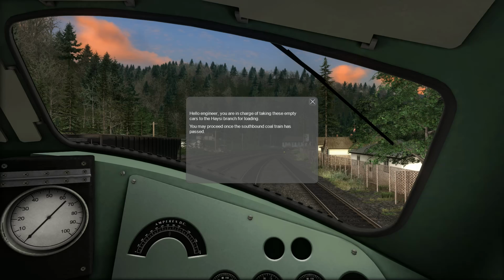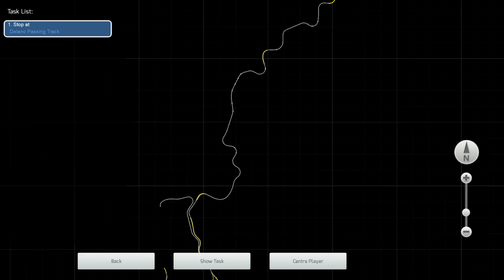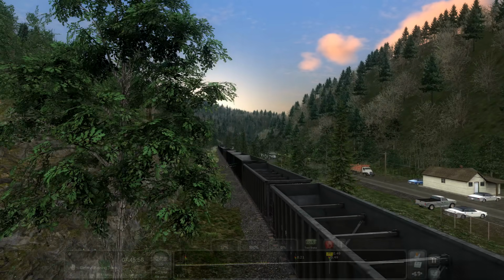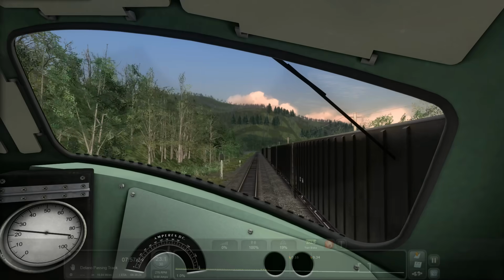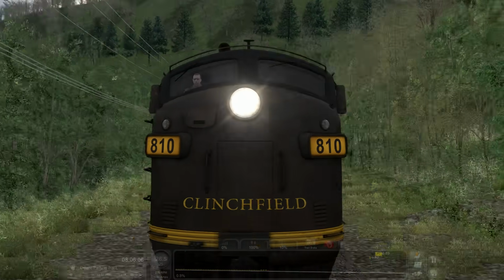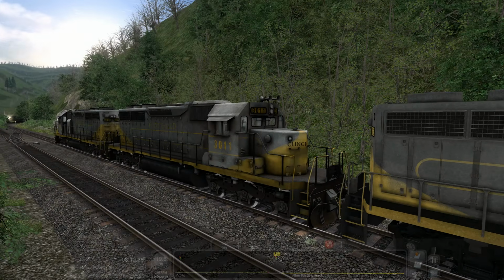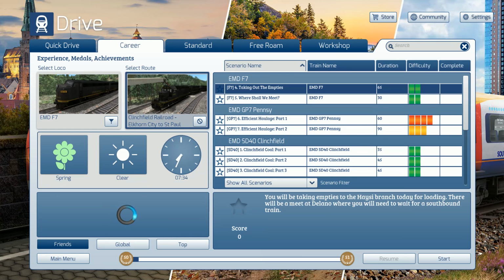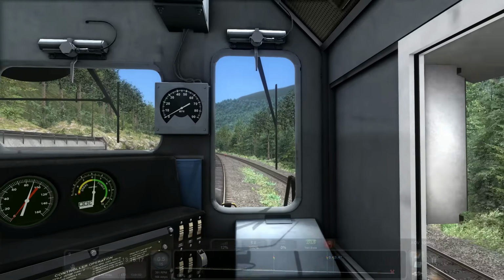Train Simulator 2020: Clinchfield Railroad - First Look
Taking a look at the recently released Clinchfield RR for Train Simulator, generally going through some of the route and stock which comes with.

(steam link not working presently)